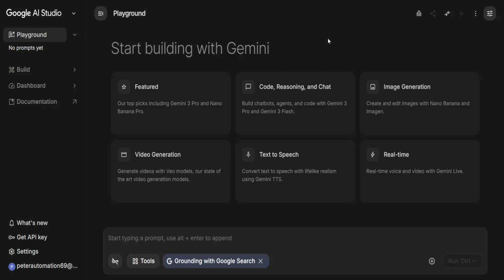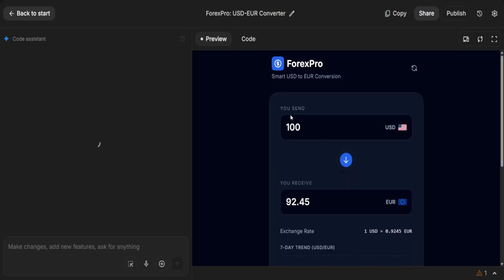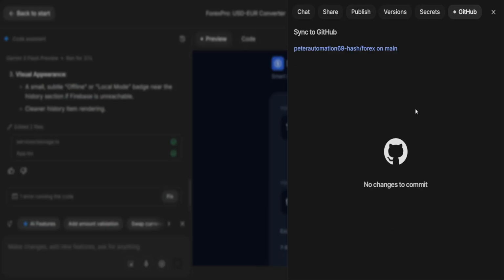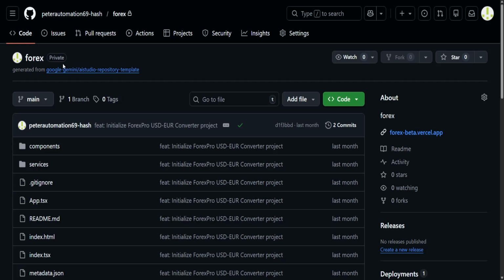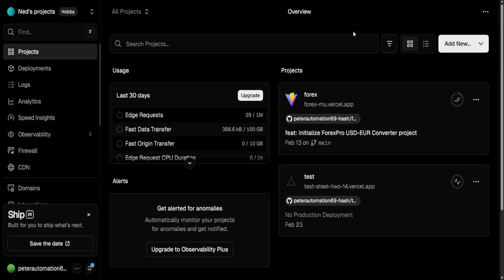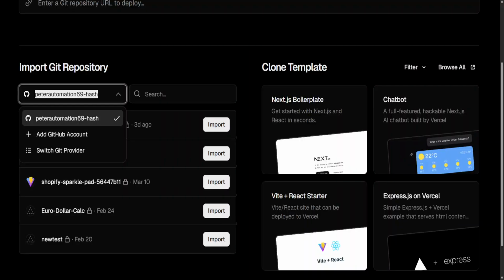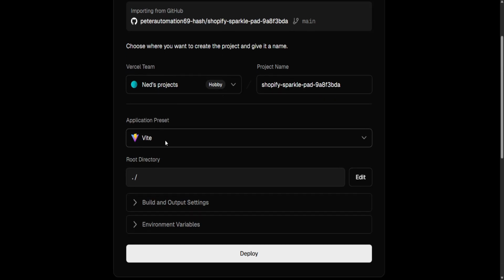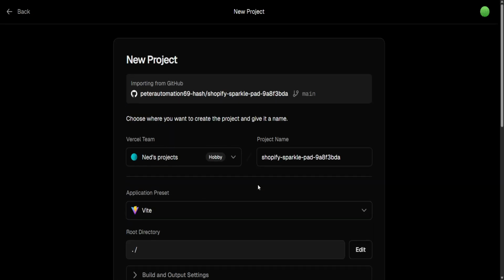How To Convert Google AI Studio App Into Web App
In this video I show you how to convert Google AI Studio app into Web app. If you want to learn how to turn your Google AI Studio application into a web app then this is the tutorial for you.